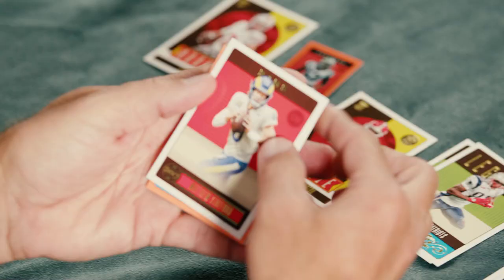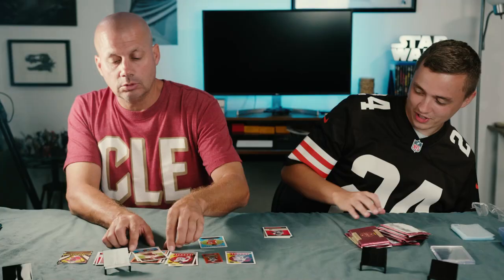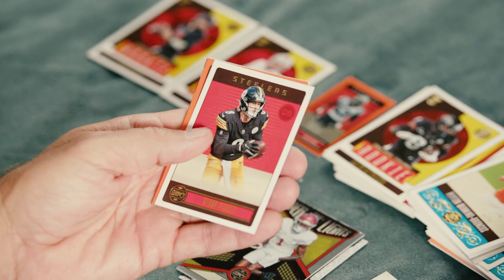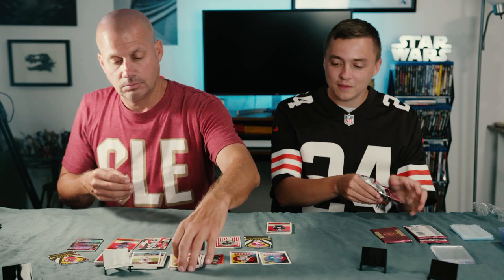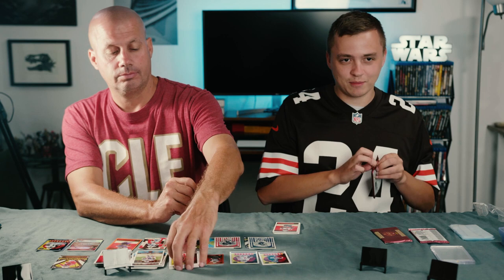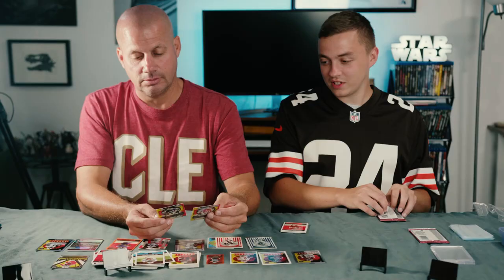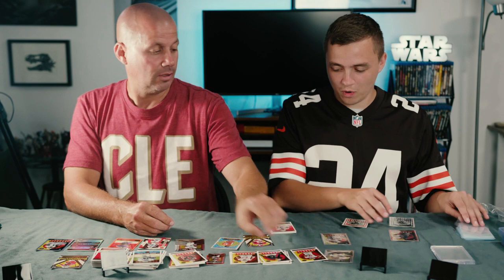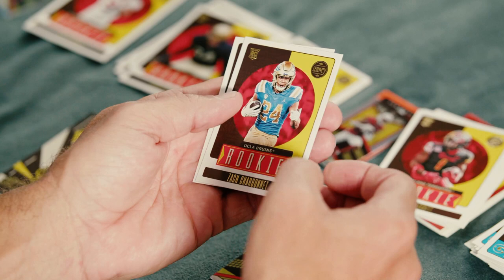2023 PANINI LEGACY FOOTBALL HOBBY BOX | DUAL ROOKIE AUTO | SUPER SHORT PRINT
Father and Son unbox a 2023 Panini Legacy Football Hobby Box together! See what's inside!